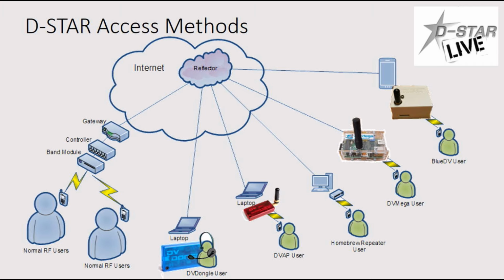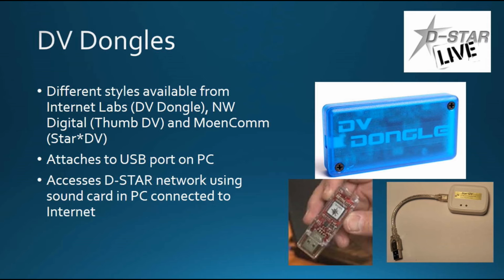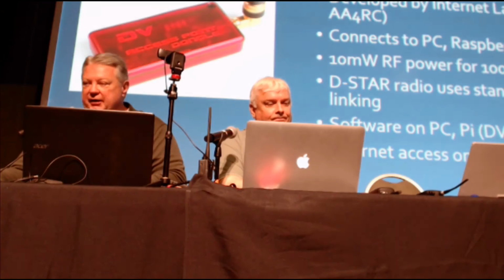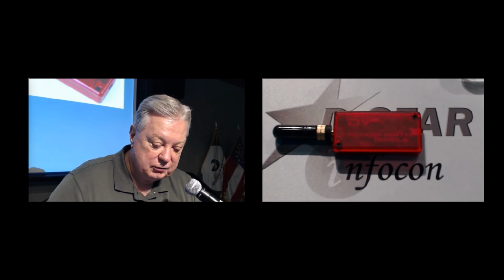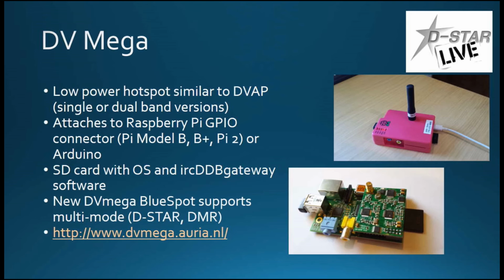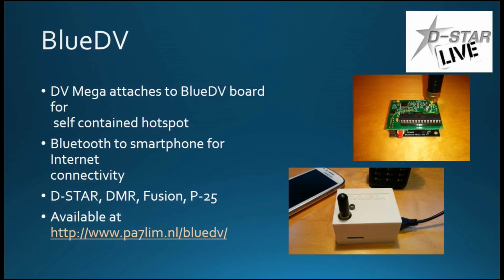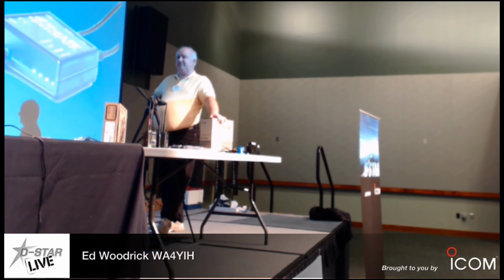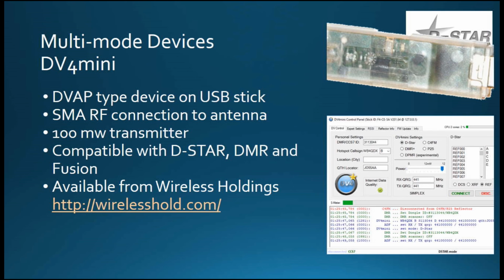D-STAR LIVE - Segment 3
D-STAR Live presents some of the experts in D-STAR for a panel discussion on various aspects of the D-STAR ecosystem. The panel also fielded questions from the audience, both in-person and from the Internet.

In segment 3,  John Davis WB4QDX (Georgia D-STAR) and Robin Cutshaw AA4RC (Internet Labs), discuss...

A few of the areas discussed are:

 Other topics included in the discussion include:
• Setting up a brand-new radio
• Updating / Programming your radio
• Kenwood TH-D74 D-STAR Radio
• New features of ID-51Plus2 and ID-4100
• Icom G3 Software
• D-STAR Comparison
• D-STAR Devices